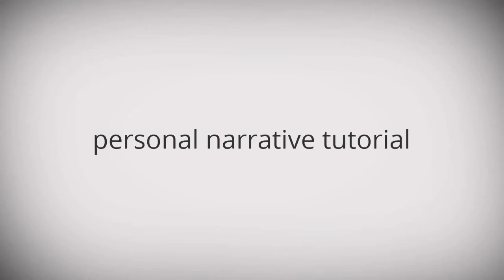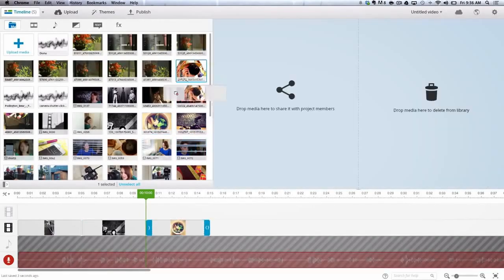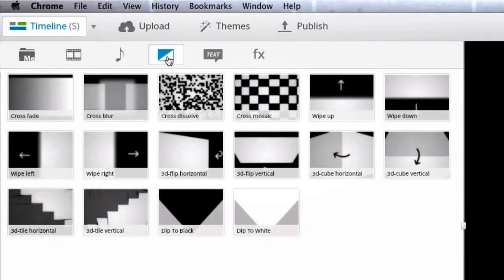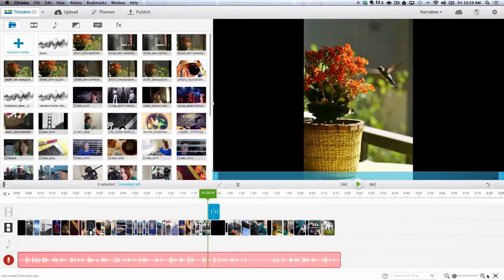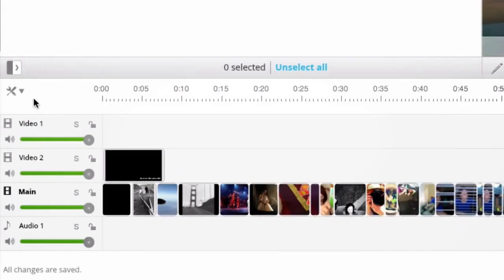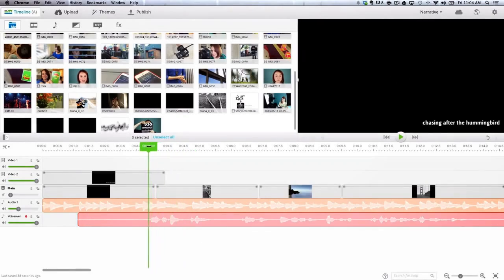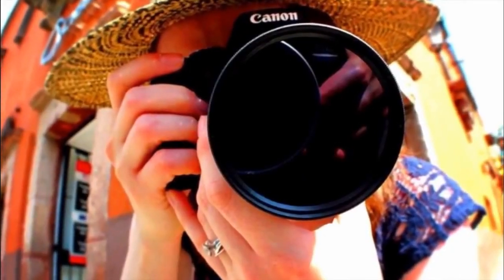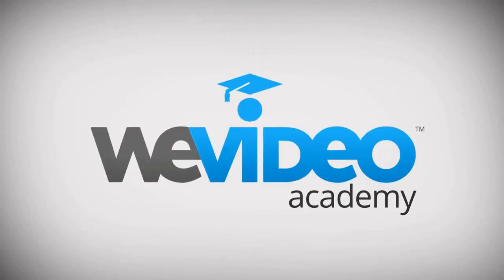WeVideo Lesson: Create a Personal Narrative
This video is part of a blog series on how to create a personal narrative. Check it out

In this tutorial, we show you step-by-step how to build your personal narrative. Since this is a complex project that uses multiple audio and video tracks we will use the Timeline and Advanced Timeline Mode.

Learn how to:
-Add spacers/placeholders
-Add/record narrations
-Use transitions
-Edit audio
-Add Ken Burns effect